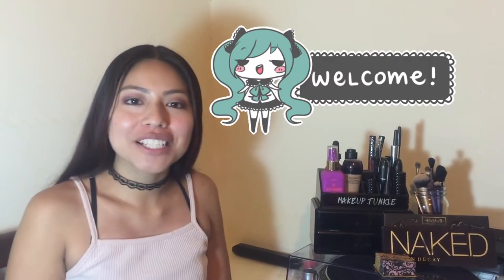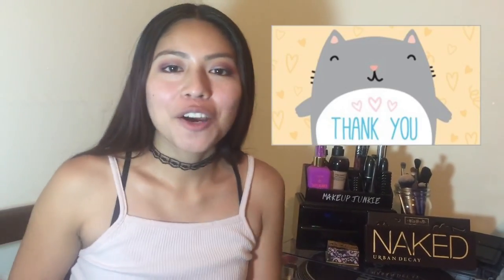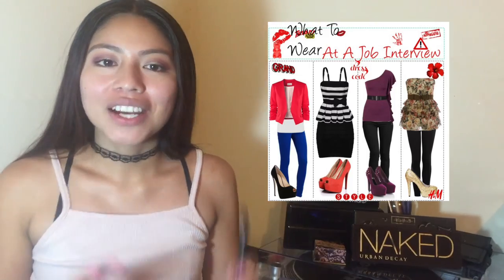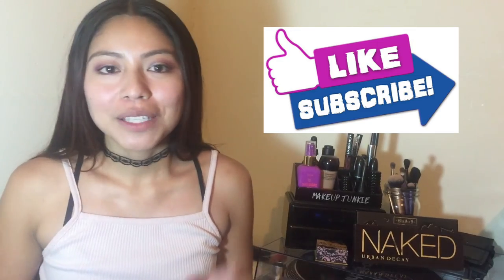HOW TO GET A JOB AT ABERCROMBIE AND FITCH! - 2016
Hey guys hope this video helps you land that job you want at abercombie and helps you know what to expect. : D